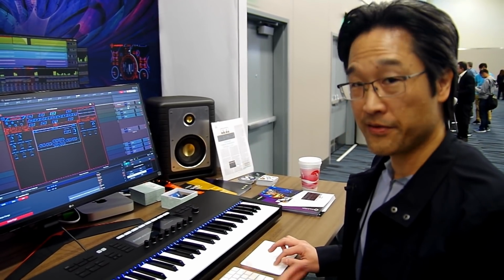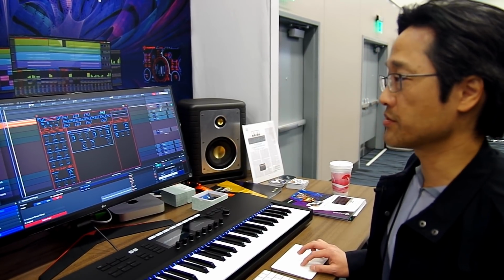MOK Waverazor Patch Editor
At the 2018 NAMM Show, MOK introduced Waverazor Patch Editor.

We talked with designer Taiho Yamada, who gave us an in-depth look at the new patch editor.